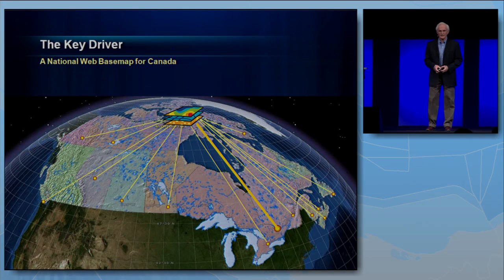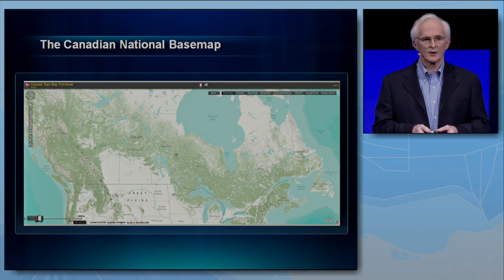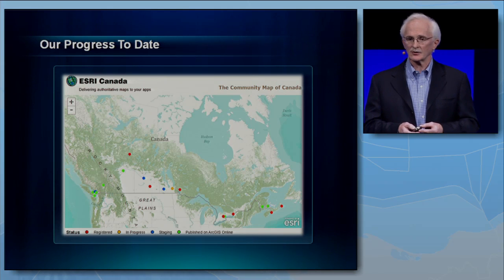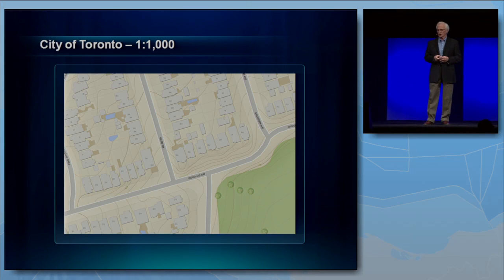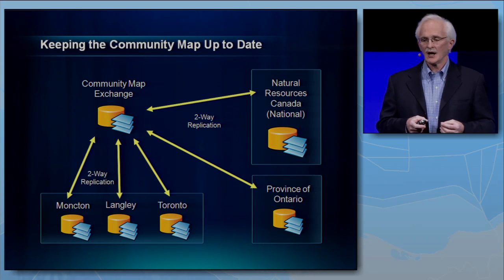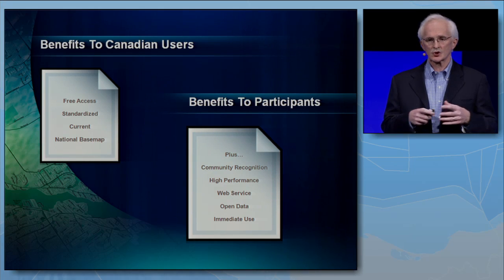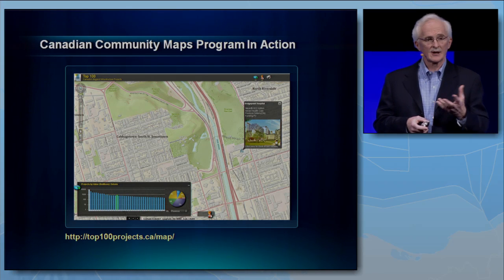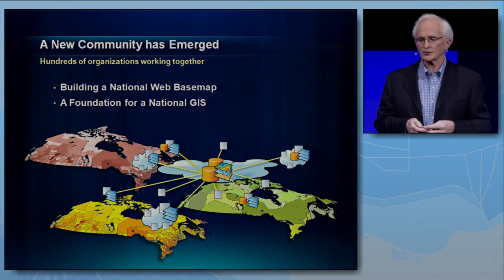The Community Map of Canada Program Overview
ESRI Canada President Alex Miller discusses the Community Map of Canada program, highlighting how hundreds of organizations are working together to maintain, update, and leverage the power of the community map to support new applications and to create new functionalities that support areas such as economic development, disaster management, elections planning and community outreach.